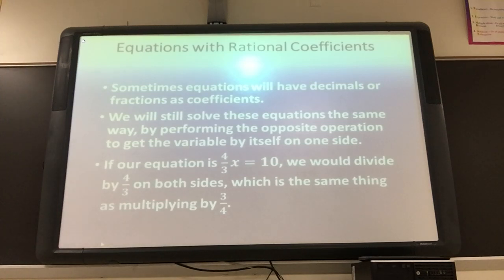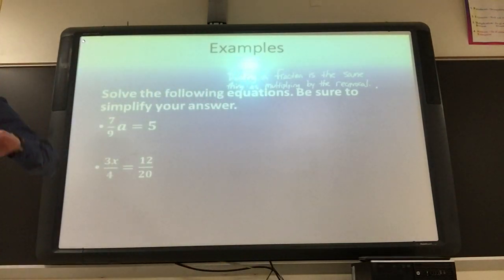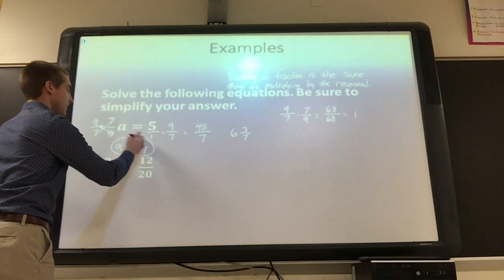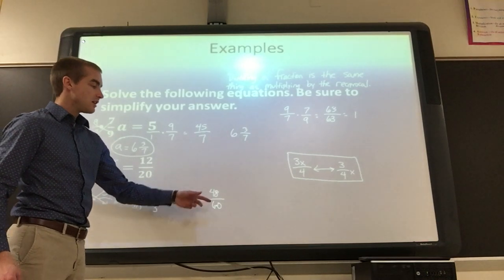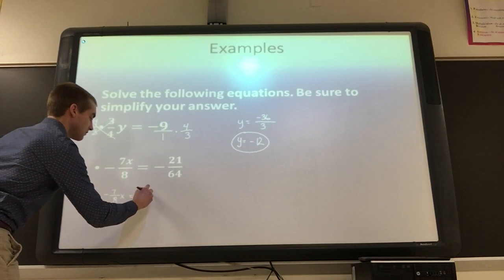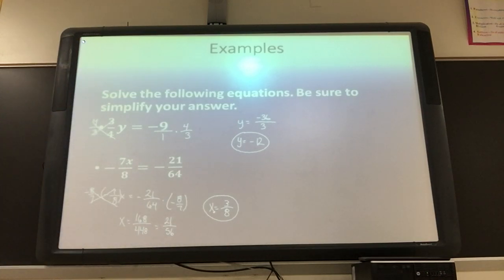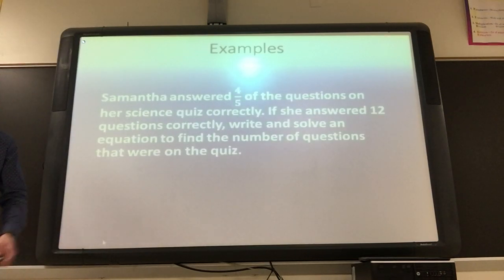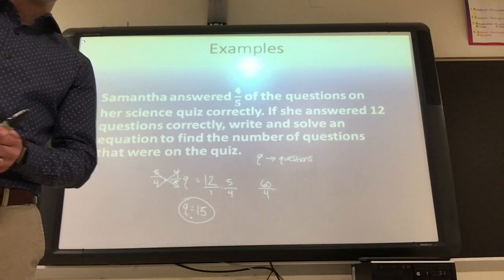Equations with Fraction Coefficients